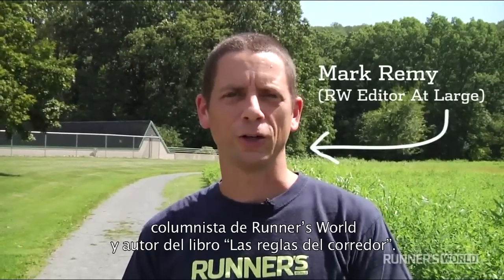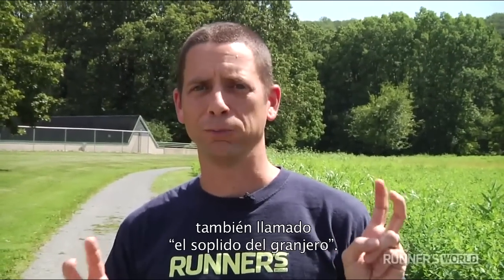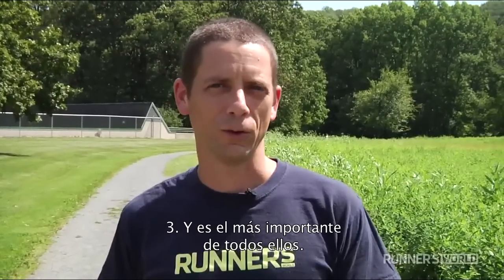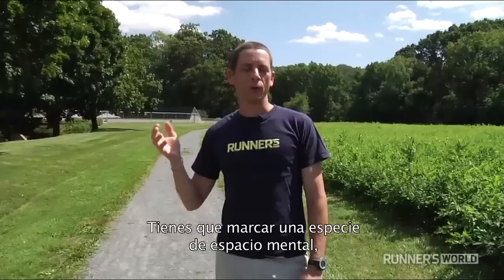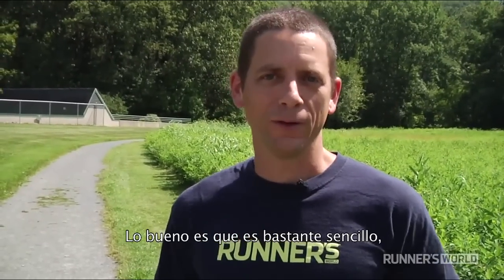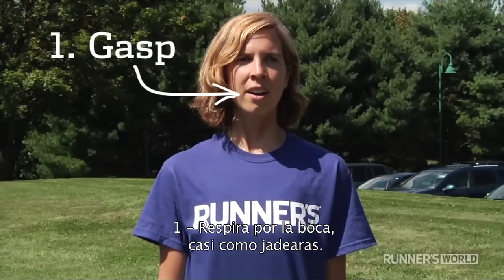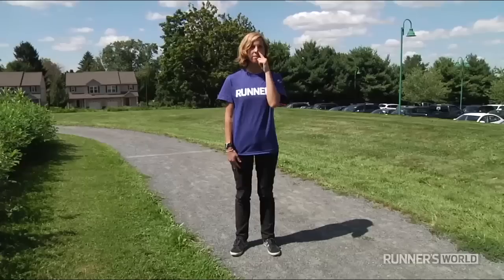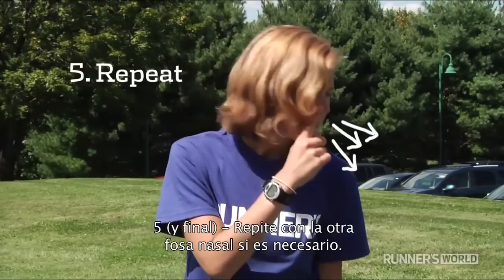Aprende la técnica del "chorromoco". | Runner's World España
No te pierdas este útil vídeo para algo muy común entre corredores.